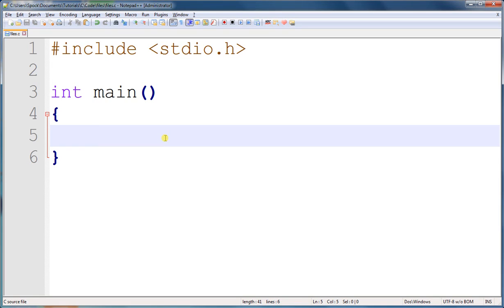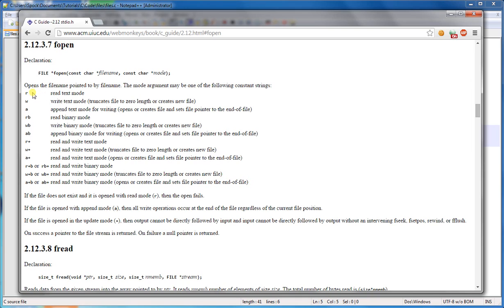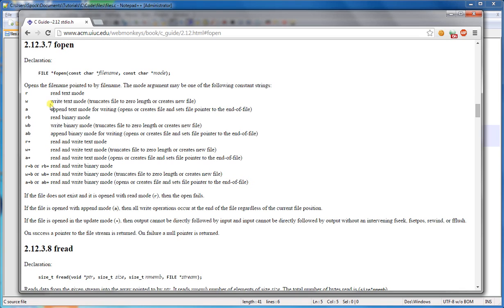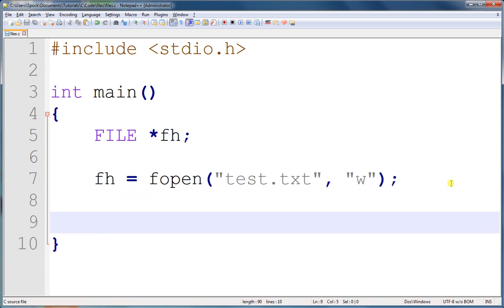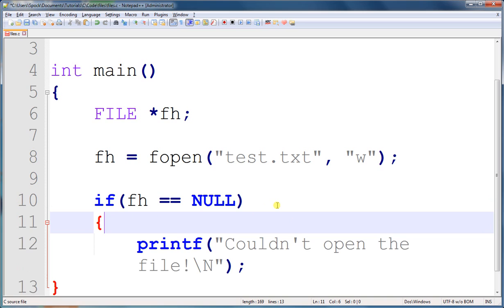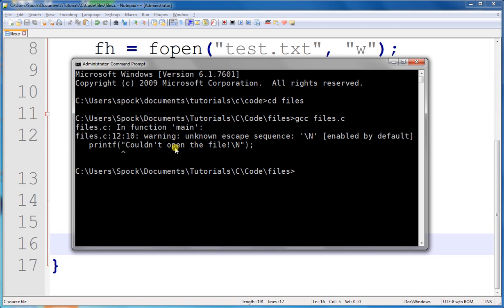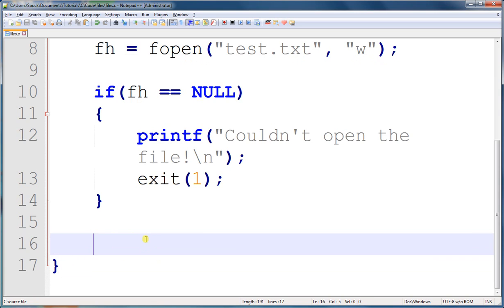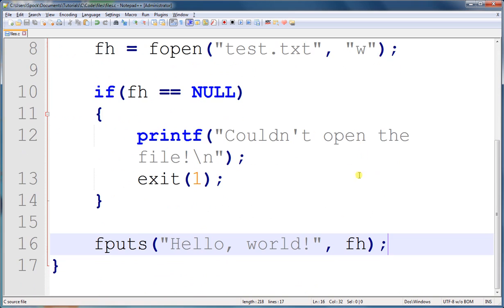50 Creating and Writing to Files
The very basics of creating and writing to files in C.